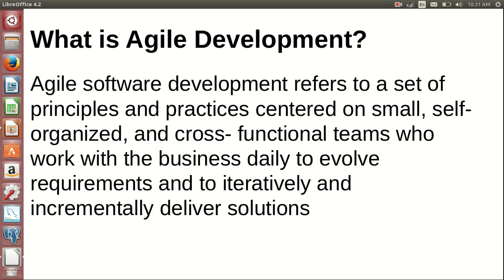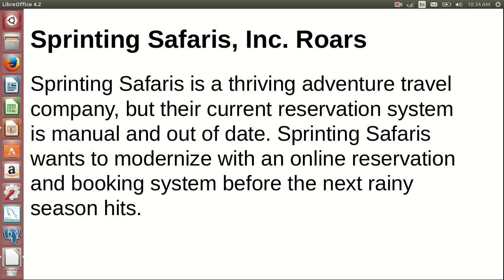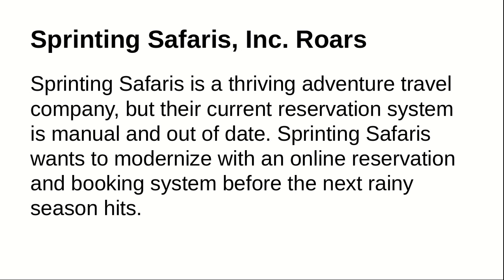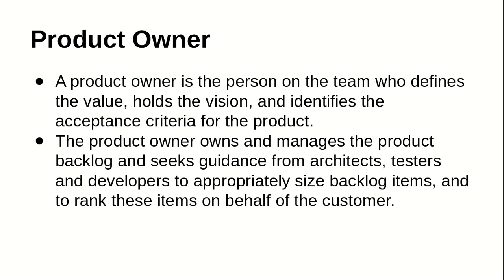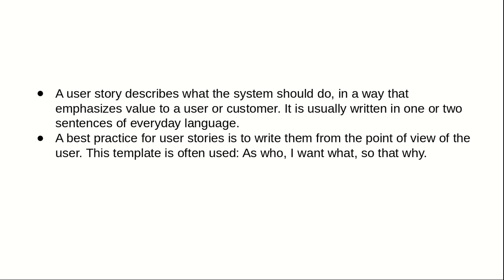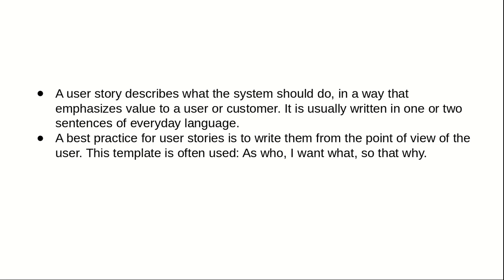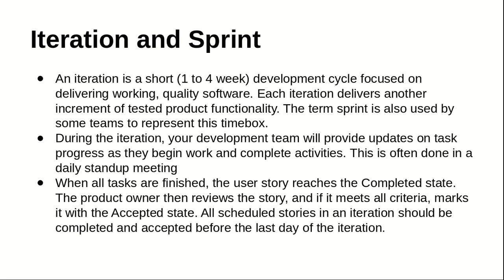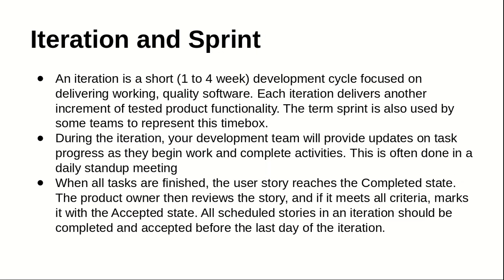Introduction to Agile Methodoly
This video will introduce you formally to the terms used in Agile. Scrum is the focus.